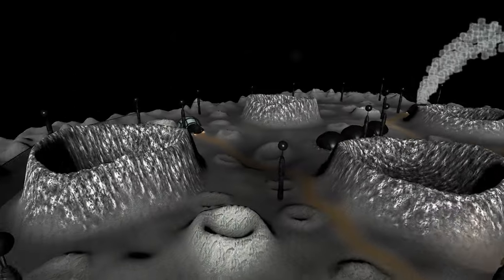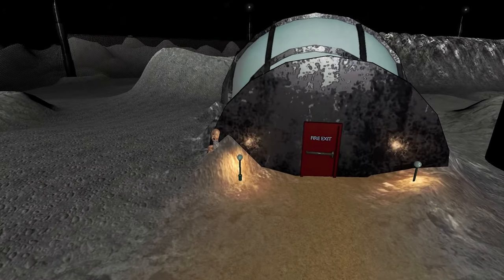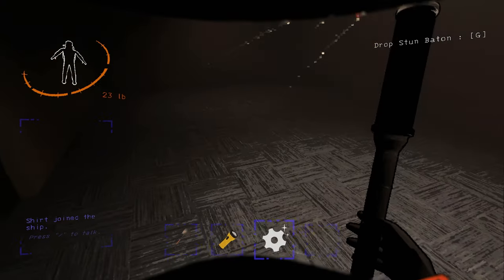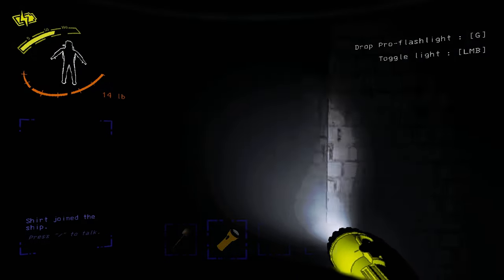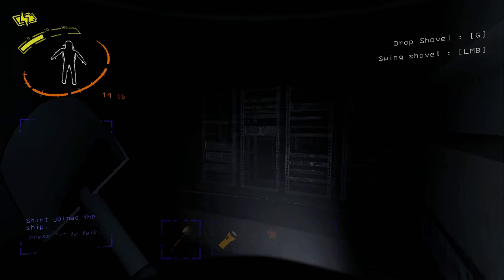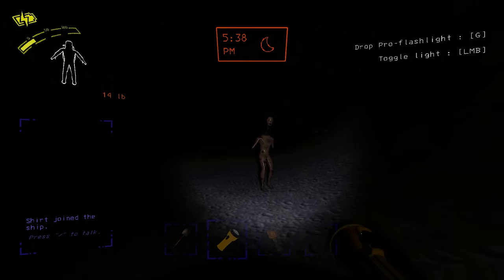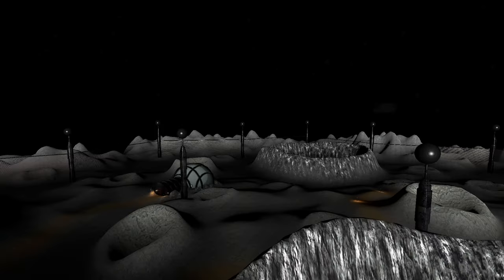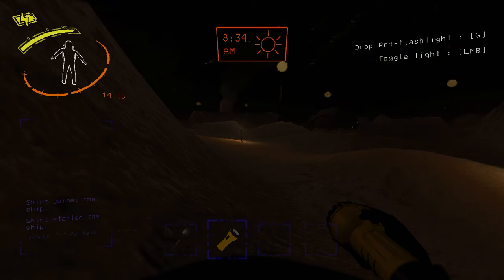Shirt's Moon Reviews - Asteroid-13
Testing the waters for a potential new series, lmk what you guys think!

0:00 - Intro
0:44 - Impressions
9:56 - Review